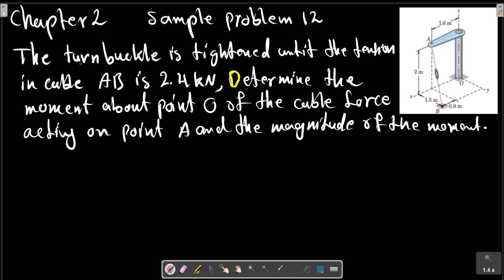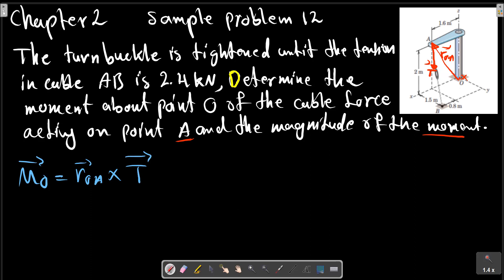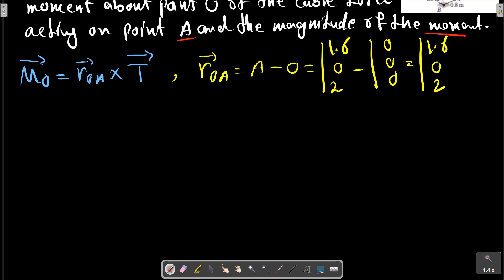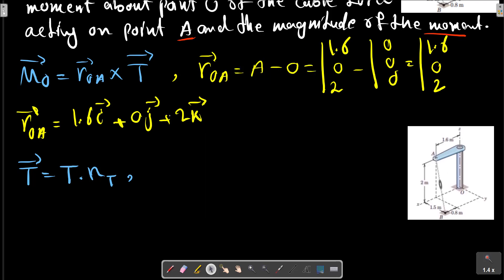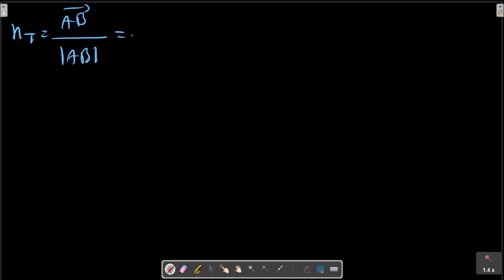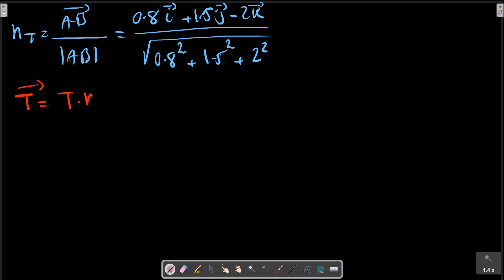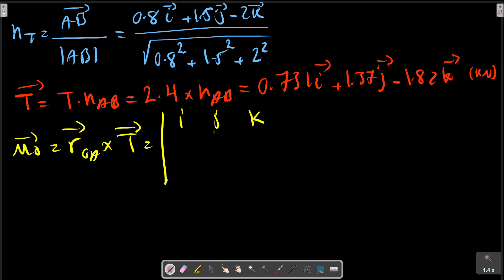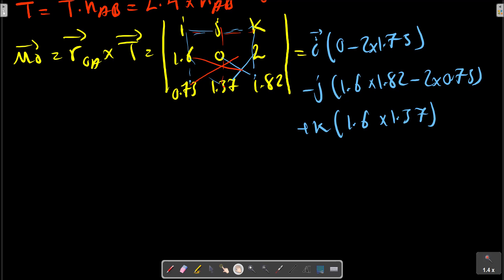Chapter 2: Sample problem 12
The turnbuckle is tightened until the tension in cable AB is 2.4 kN. Determine
the moment about point O of the cable force acting on point A and the
magnitude of this moment.